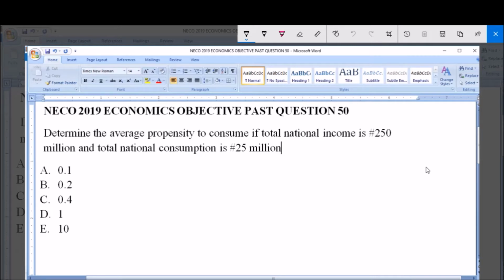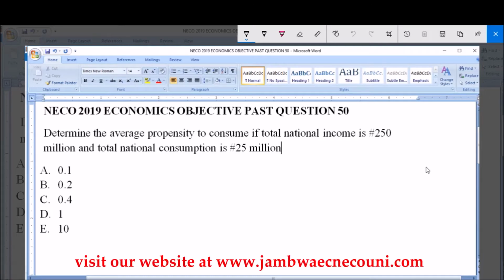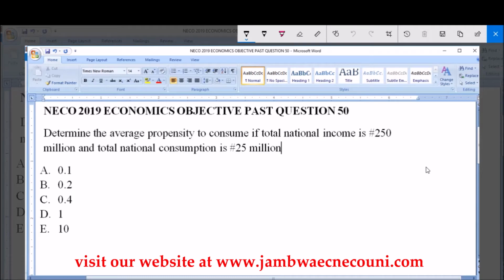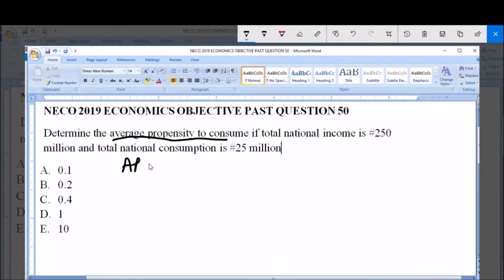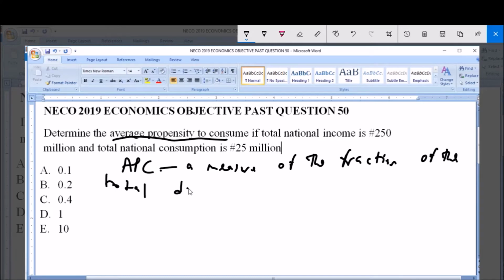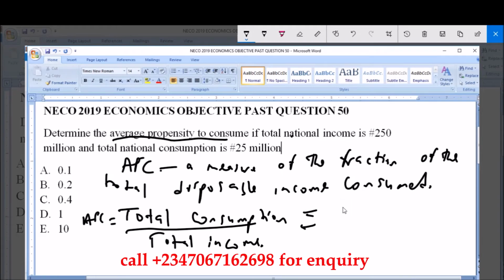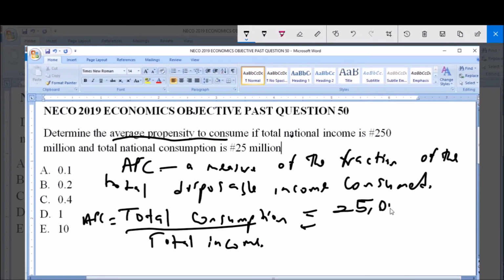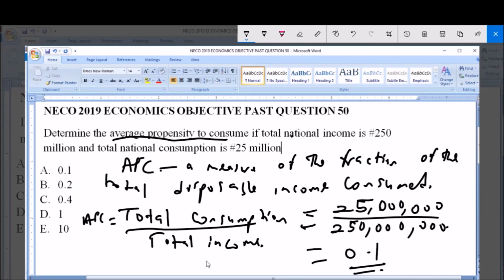NECO 2019 ECONOMICS OBJECTIVE PAST QUESTION 50 Average Propensity to Consume